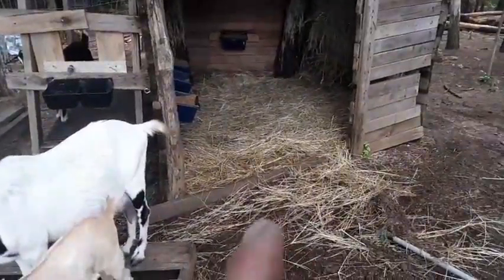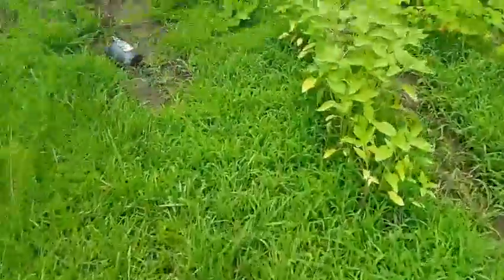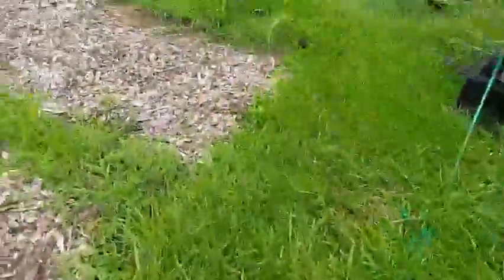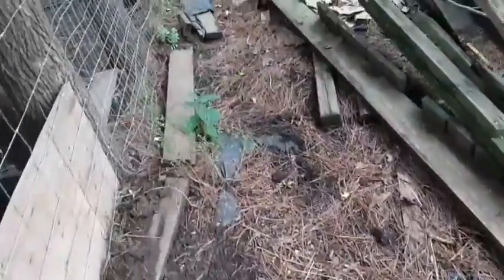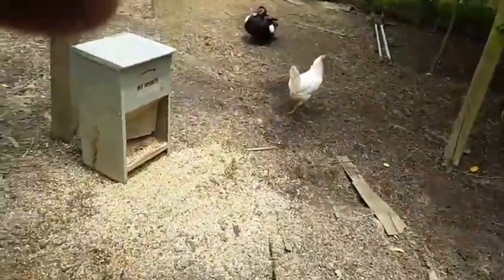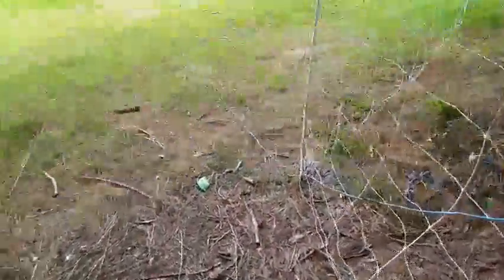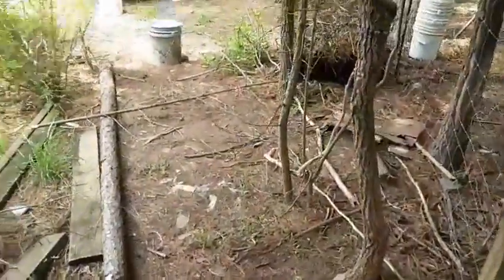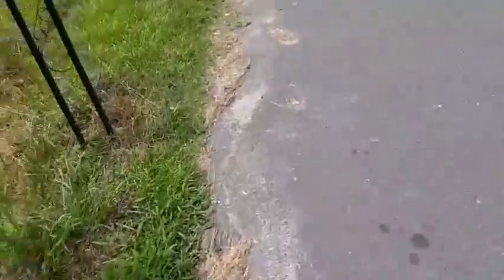We're gettin her done